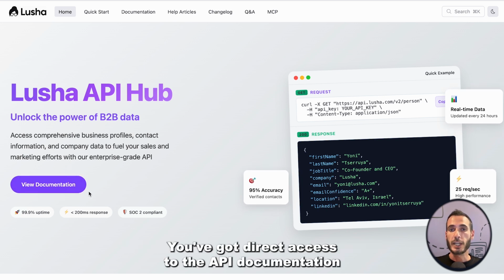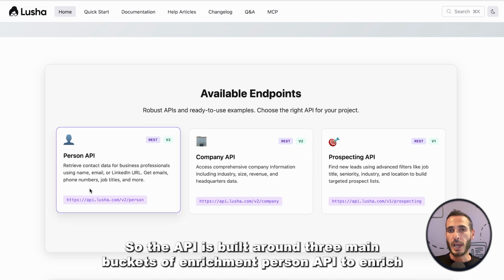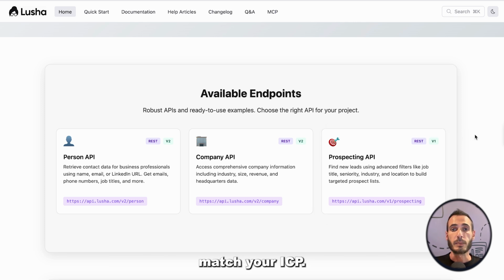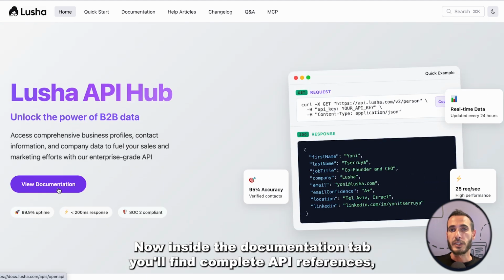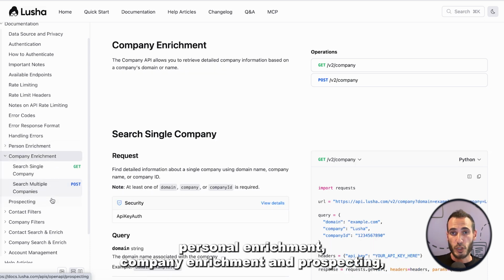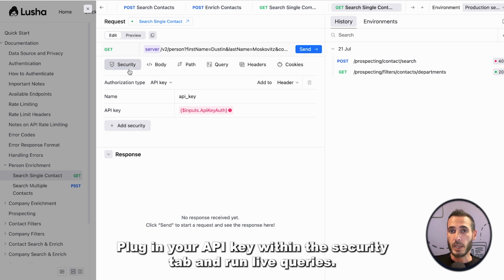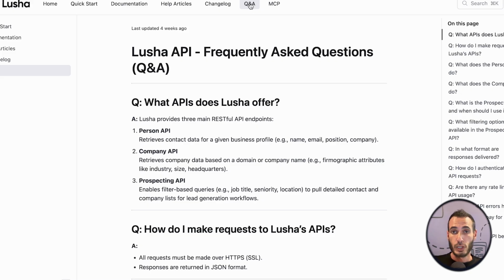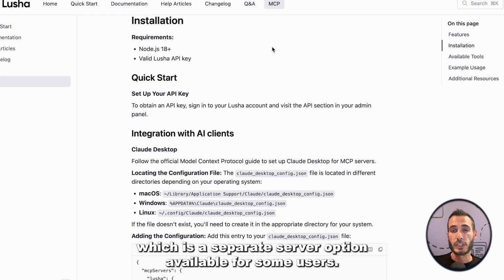Explore Lusha’s API Hub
Learn how to navigate the platform, test live queries, use built-in connectors, and get the most out of Person, Company, and Prospecting APIs.
You can even connect to Lusha’s MCP and use your LLM platform to prospect in natural language.
Whether you're building custom flows or just getting started, this walkthrough has you covered.
Let’s get your API journey rolling.